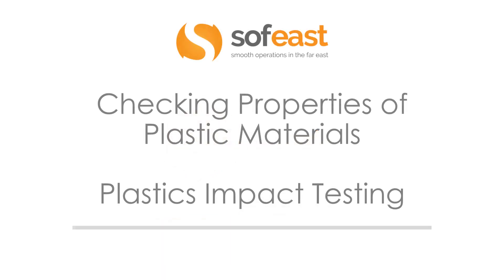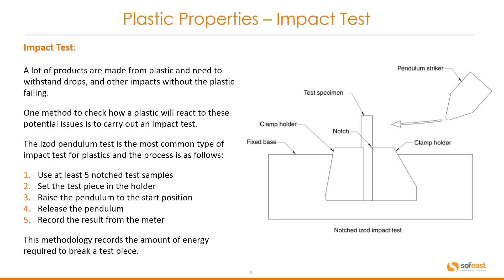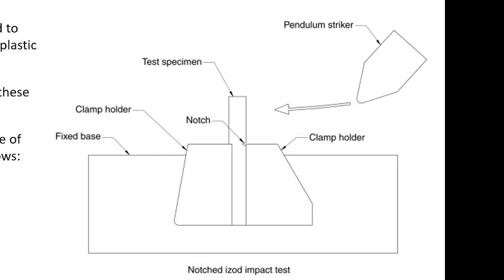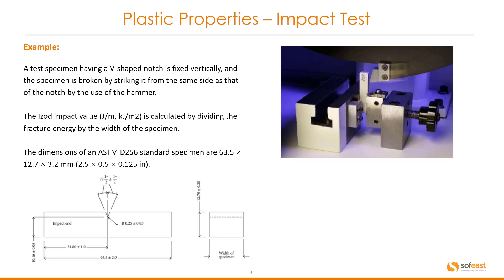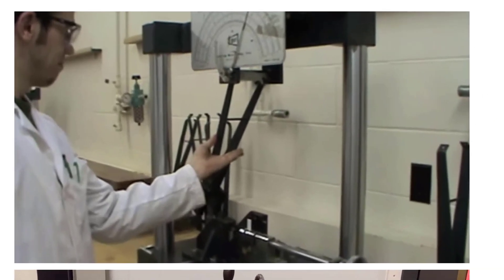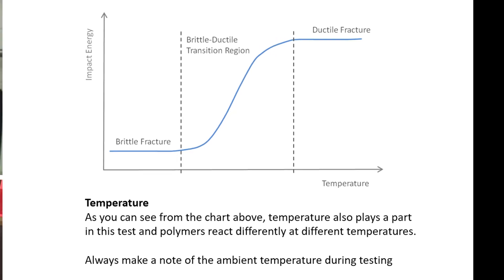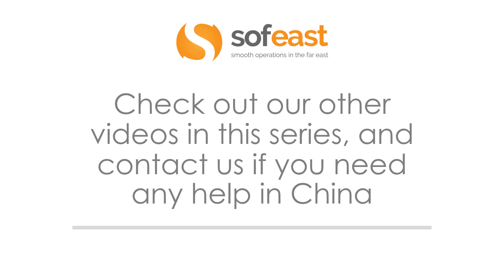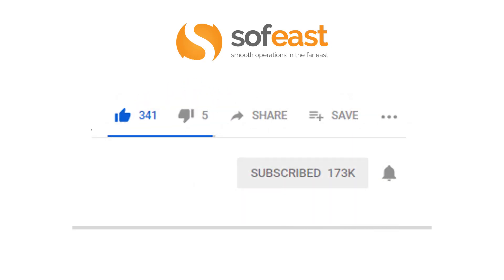Plastic Impact Testing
Why conduct plastic impact testing?

You want your products which are made from plastic to be reliable for their end users and to resist cracking or breaking when being dropped.

Impact tests, typically an izod pendulum test, help to ascertain how a polymer can resist impacts. We'll closely describe the impact test, how to perform it, and give you an example and results.

Finally, we share a table of common polymers that you may be using, along with their impact strengths and values.

Visit Sofeast to explore the many solutions that we offer to manufacturers and importers, such as quality inspections, factory audits, supplier management, FBA seller support, NPI, prototyping, and more